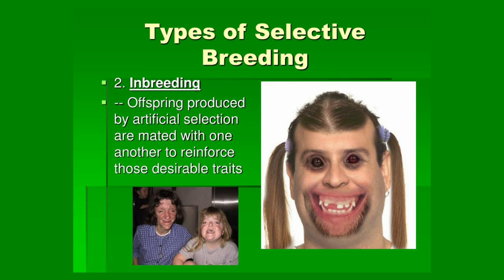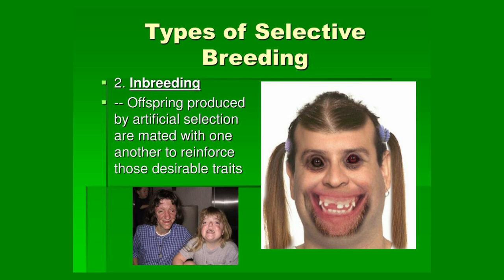Two Tiered Eugenics - Elites & Plebeians - How Immigration Can Be Used In Eugenics